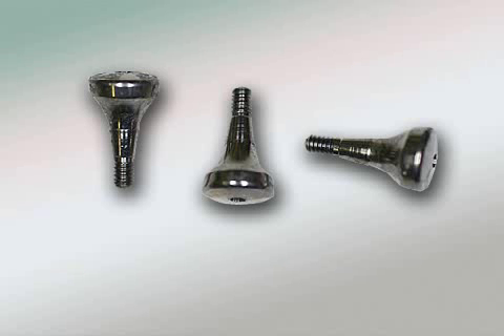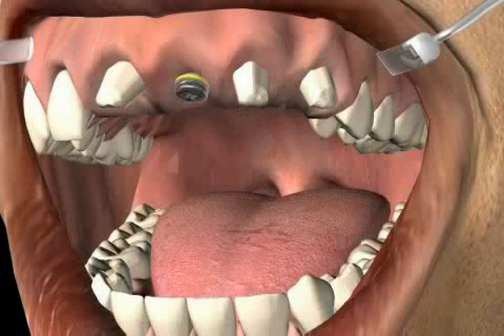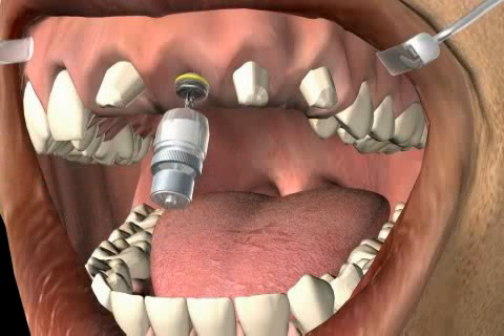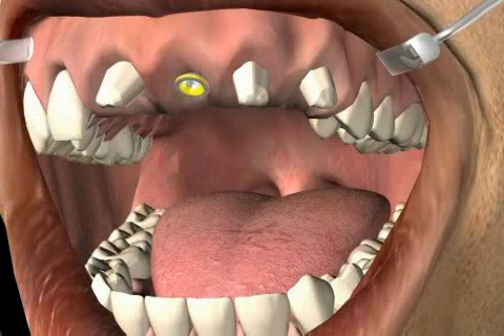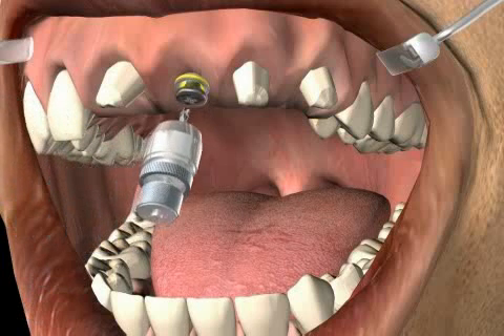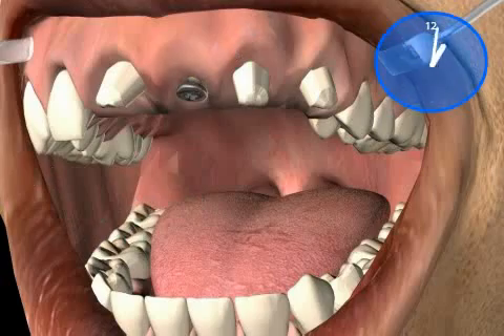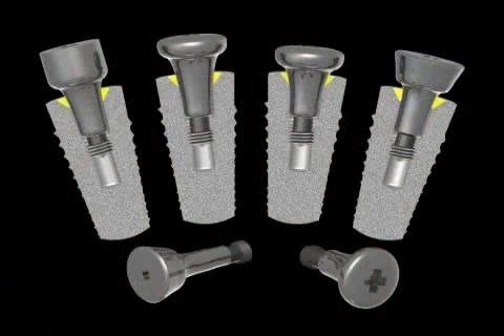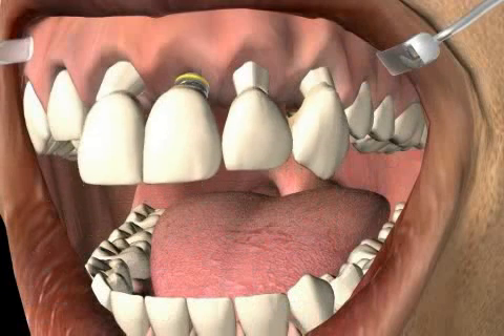Gingiva Former in Implantology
The gingiva former, also called gum former or sulcus former, helps in the shaping of gums while they heal after a successful implantation. The profile of the gums surrounding the tooth, thus the forming of the gum papilla, is not genetically predetermined but arises out of the emergence profile of the tooth or from the gingiva former. The gums grow according to the structure of the gum former, which is why gum formers exist in numerous forms and shapes. So, the gingiva former enables different gum modeling options. The interaction of teeth and gums is called red-white aesthetics and is usually determined by the dentist after an implantation. Together with the tooth crown, well-healed and shaped gums are very important for an optimal red-white aesthetic. Watch the video above to see the gum former in action.